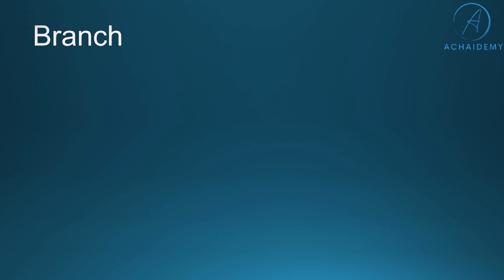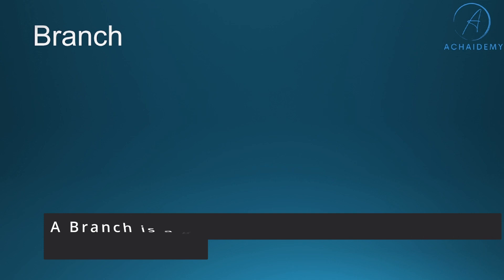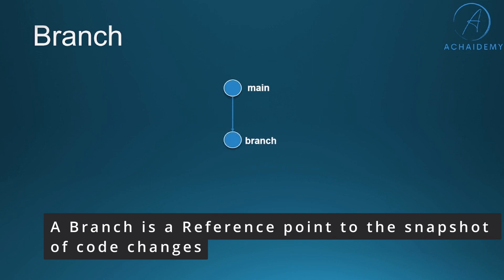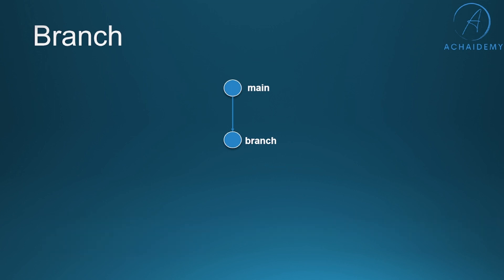Git Branching – Terminologies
In this video, we will look at some of the basic terminologies involved when understand Git Branching and strategies.

We will cover, 3 terminologies in this quick video

1. Branch
2. Merge
3. Pull Request